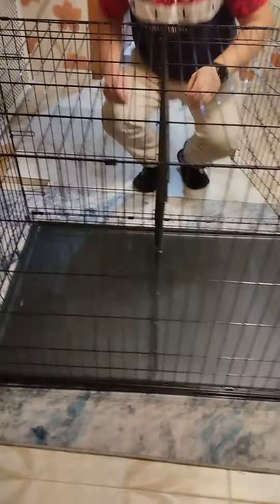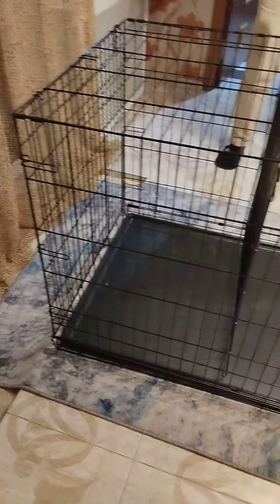Продаем клетку Джонника